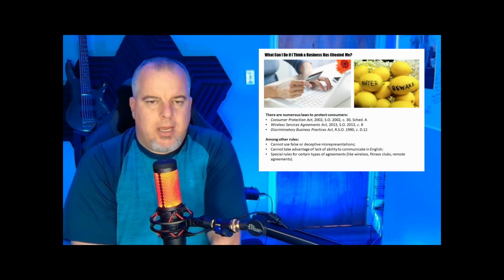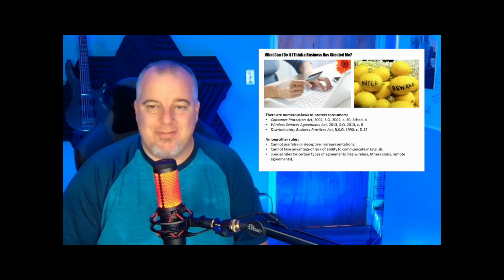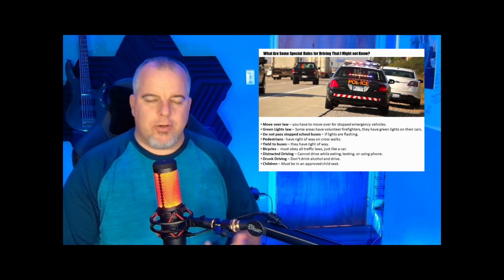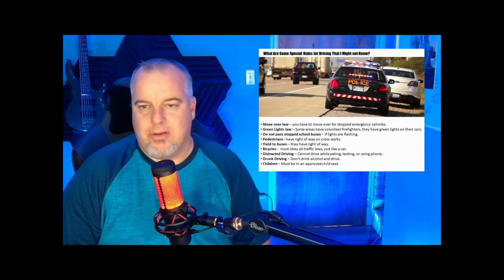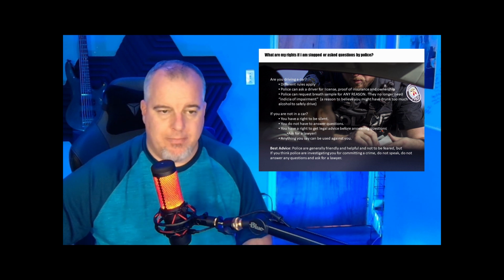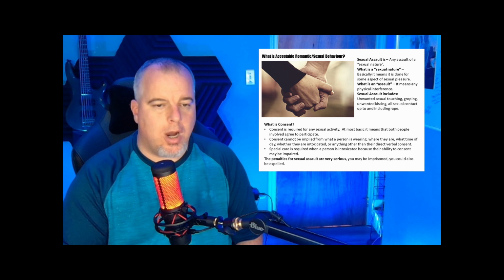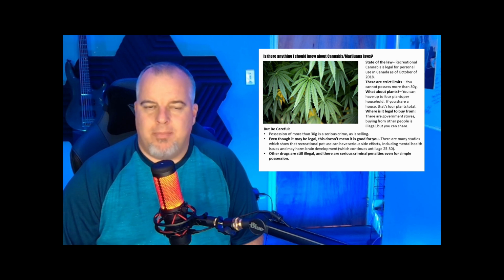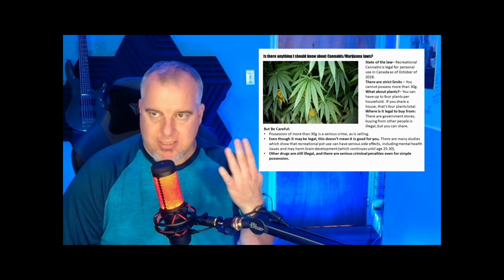11 Things International Students Should Know About Canadian Law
Paul Morrison, an Ontario-based lawyer gives a discussion of important things for international students to know about Canadian law.